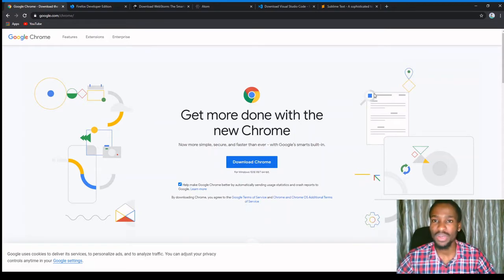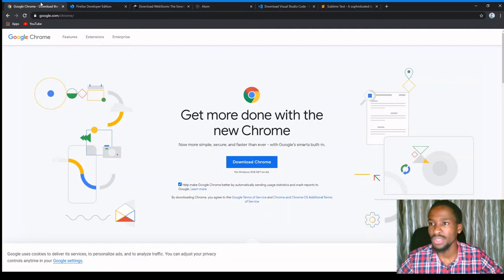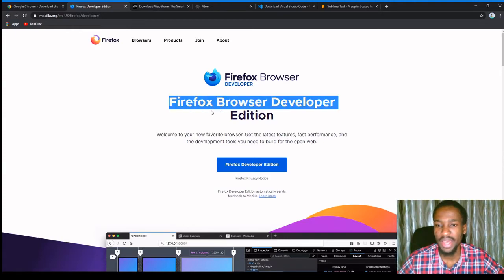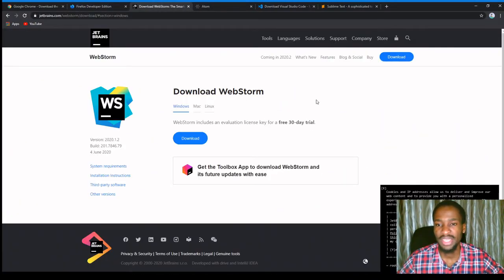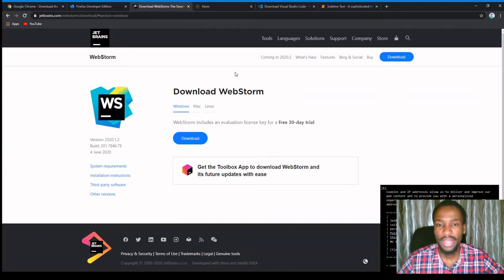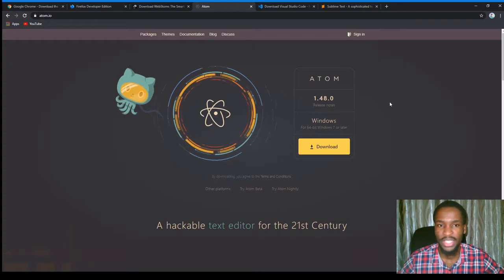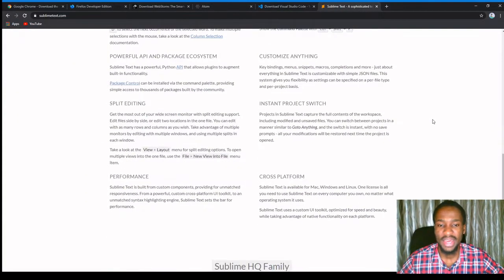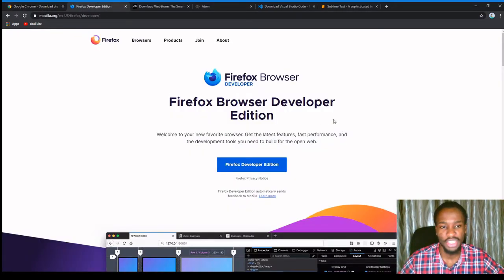02. Learn HTML, CSS and JavaScript - Browsers and IDEs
Learn to build applications for the web using HTML, CSS and JavaScript.